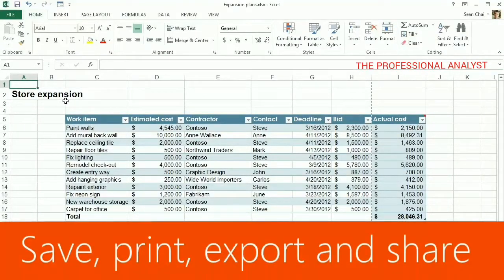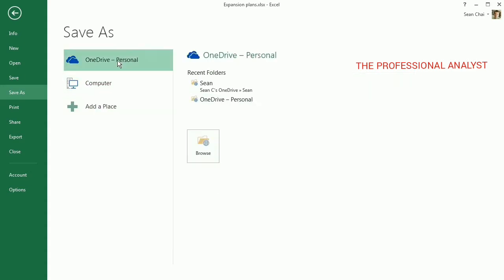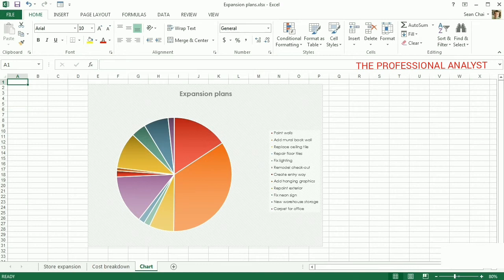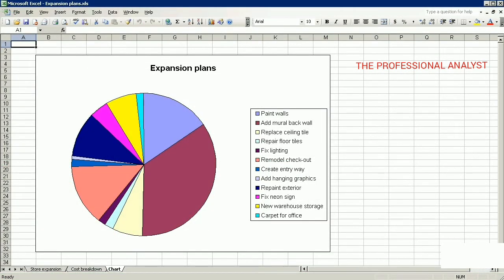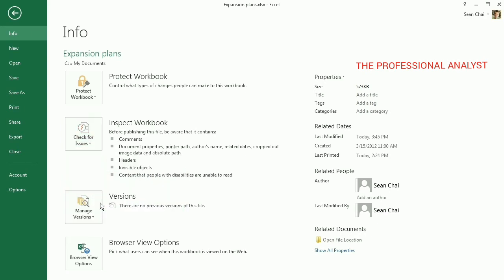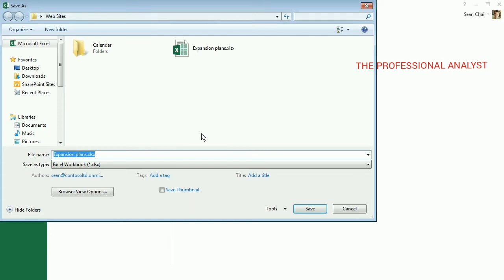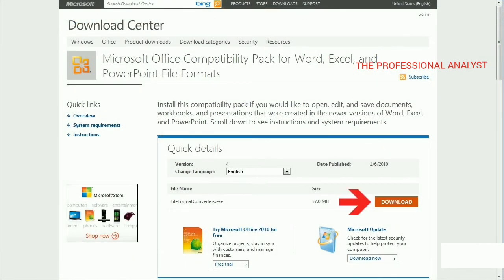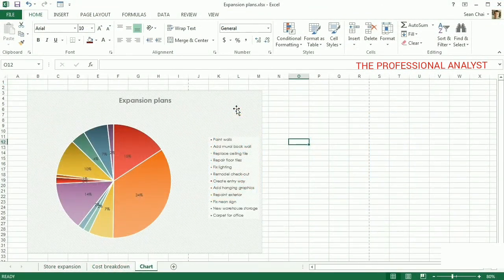How to save Excel 2013 file with older versions Compatibility । Excel-Training (Episode-26) ।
How to save Excel 2013 file with older versions compatibility.
Save, Print, Export and Share files with Excel 2013.
(Episode-26)